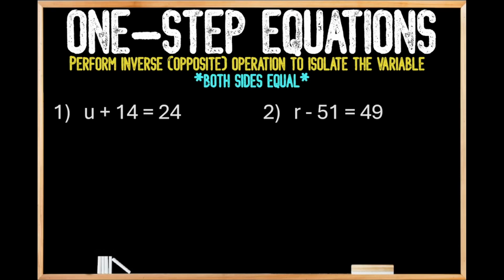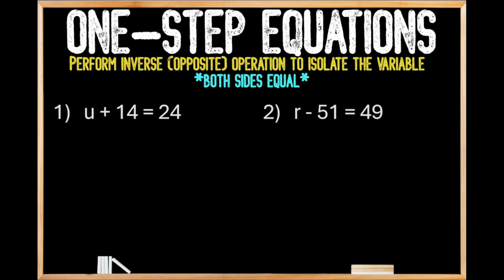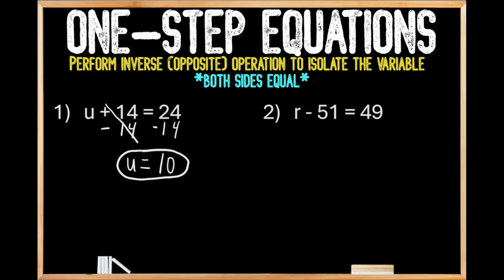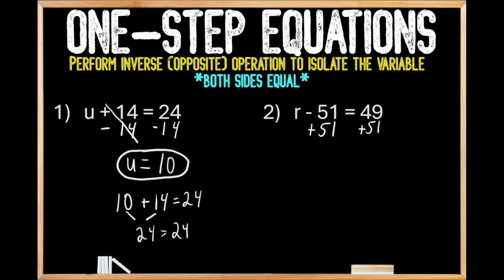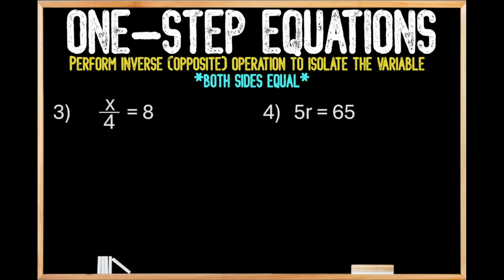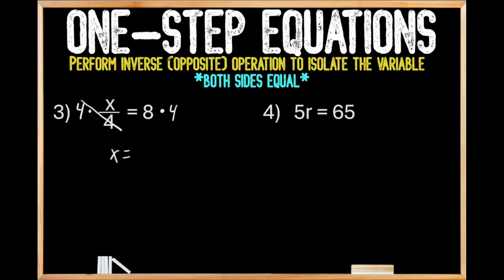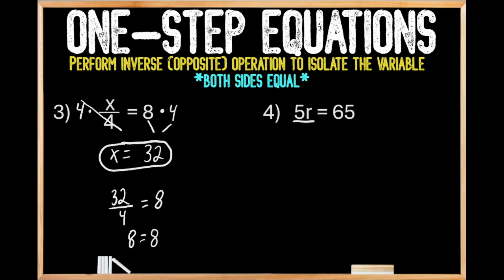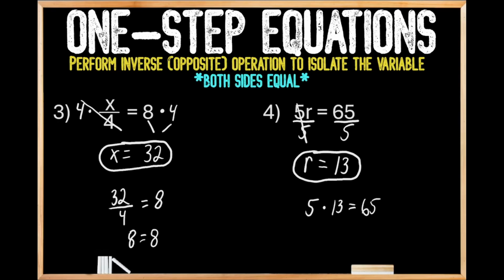How To Solve One-Step Equations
In today's episode, we're doing an overview of how to solve one-step addition, subtraction, division, and multiplication equations. This step-by-step video covers solving one-step equations and how to check if you have the correct answer after answering them. By the end of this video, you'll understand the steps involved in solving one-step addition, subtraction, division, and multiplication equations.